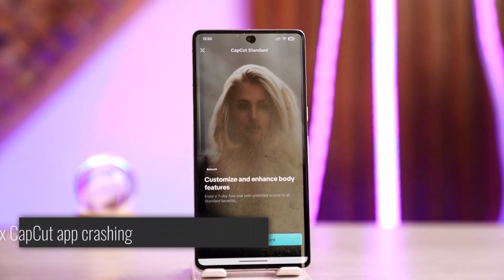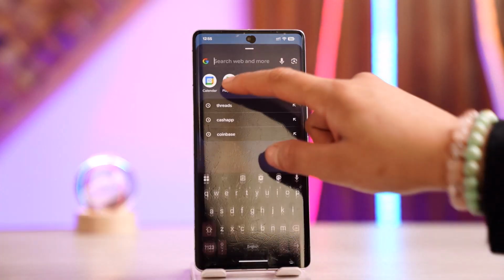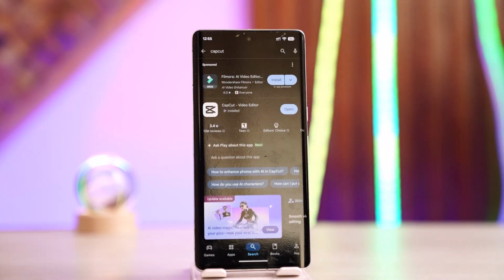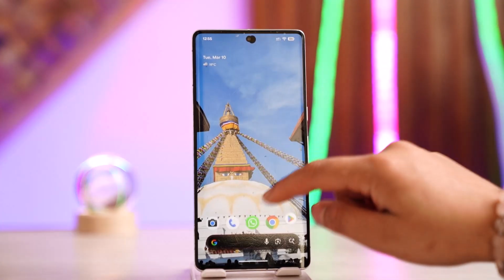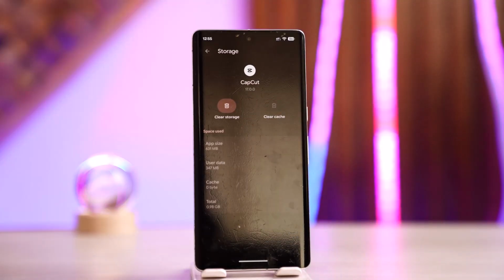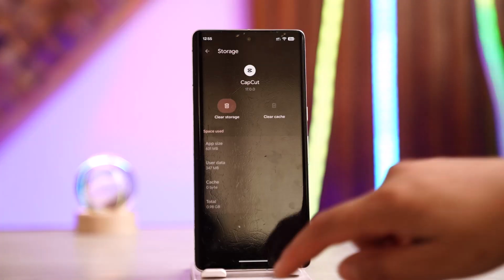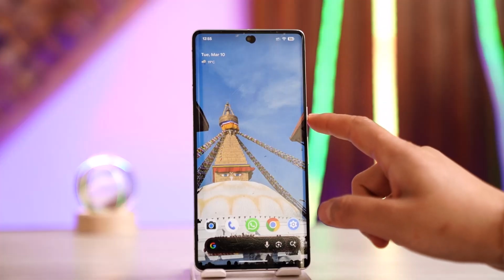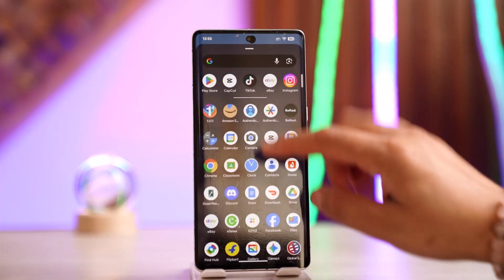How to fix CapCut app crashing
If the CapCut app keeps crashing on your device, there are several troubleshooting steps you can take to resolve the issue. These methods range from simple checks to more advanced fixes, and they can help get the app back to working smoothly.

Start by ensuring your CapCut app is updated to the latest version. Open your device's app store—whether it's the Google Play Store for Android or the Apple App Store for iOS—and search for "CapCut." If an update is available, you will see an "Update" button. Tap it and wait for the installation to complete. Developers frequently release updates to fix bugs and improve stability. If the app is already updated but continues to crash, the next step is to clear the app's cache. Go to your device's "Settings," then navigate to "Apps." Find CapCut in the list of installed apps and tap on it. From there, select "Storage and cache" and then tap "Clear cache." This removes temporary files that may be corrupted and causing crashes. Video editing apps like CapCut are resource-intensive, so insufficient storage space can also lead to crashes. Check your device's available storage and ensure you have at least 1-3 GB of free space. If storage is low, delete unnecessary files, photos, or apps to free up space. Another simple but effective step is to restart your device. Hold down the side or power button and select "Restart." This can clear temporary glitches and free up system resources. If the app is still crashing after trying these steps, consider uninstalling and then reinstalling the app. This gives you a fresh installation, which can resolve deeper issues. Before uninstalling, make sure any important projects are backed up.

Timestamps:
0:00 - Introduction
0:06 - Updating the CapCut App
0:21 - Clearing App Cache
0:30 - Freeing Up Device Storage
0:37 - Restarting Your Device
0:55 - Reinstalling the App
1:09 - Conclusion